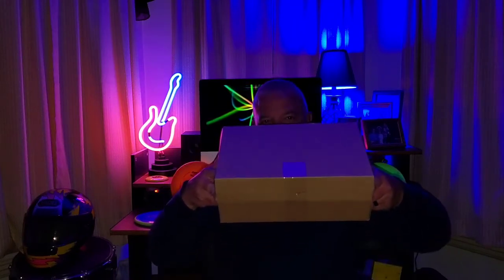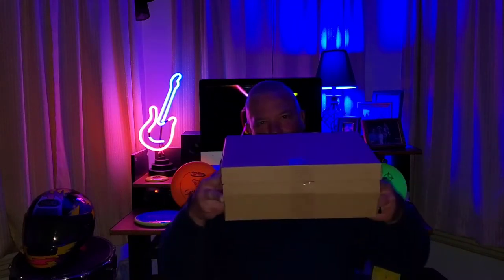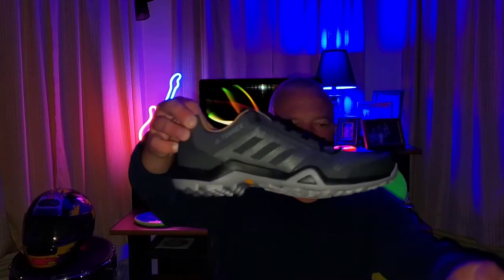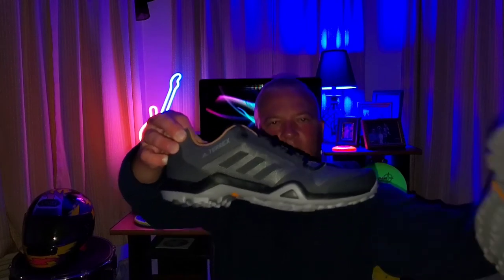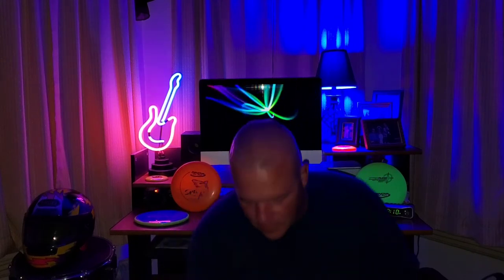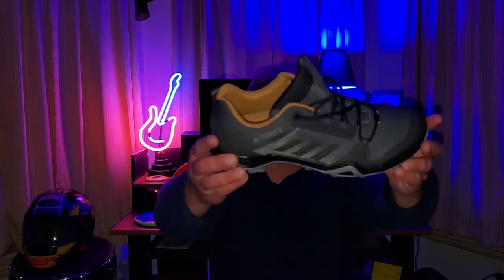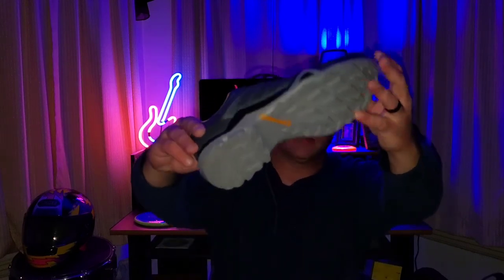Shoes For Disc Golf part 1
Just got these, Adidas Terrex AX3. Playing on three different courses over the weekend and will drop a video on my thoughts about these shoes.